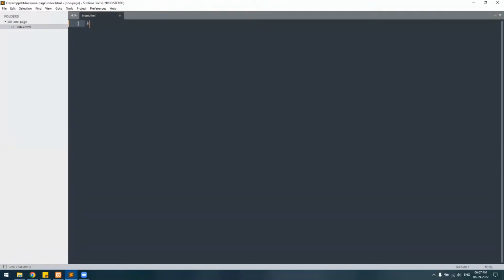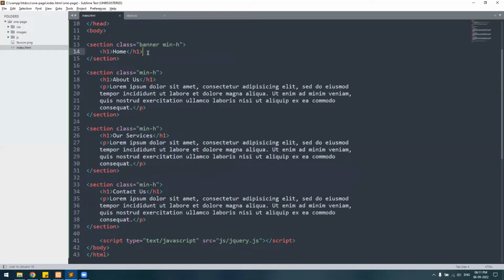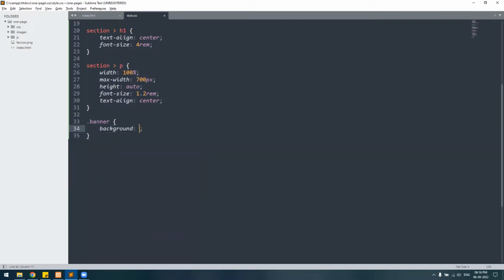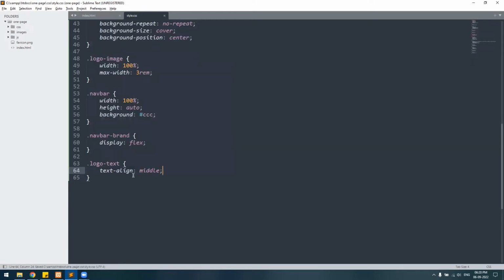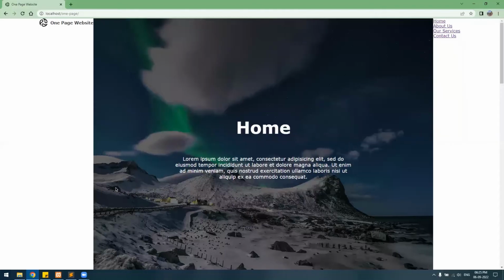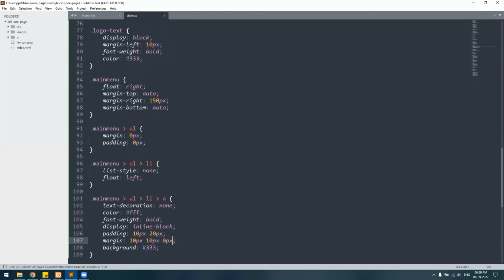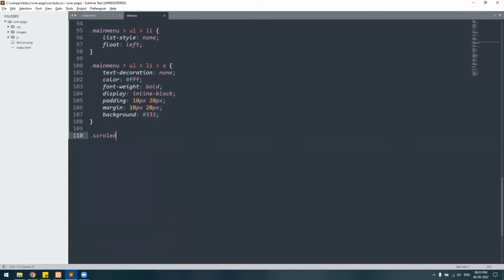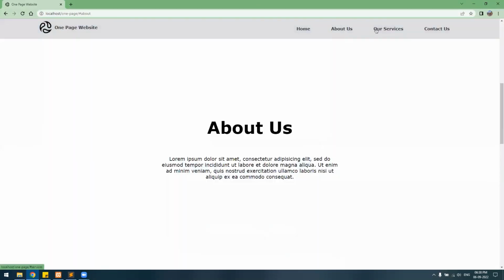How to create a single page scrolling website using HTML, CSS & JavaScript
In this video, we have covered a basic one page scrolling website template using HTML, CSS and jQuery. If you have any doubts, ask in the comments.